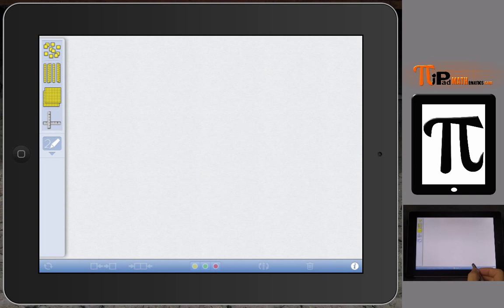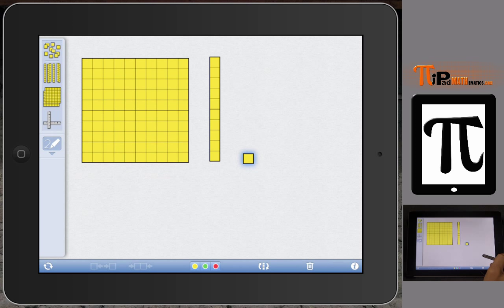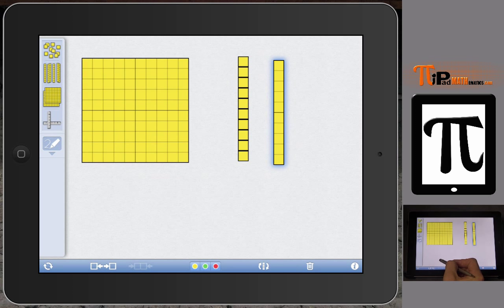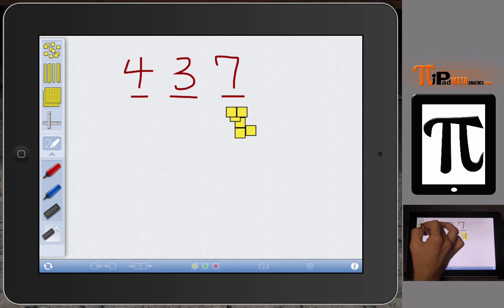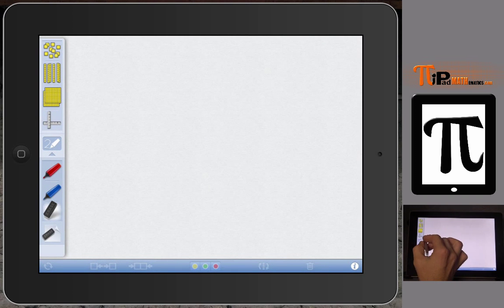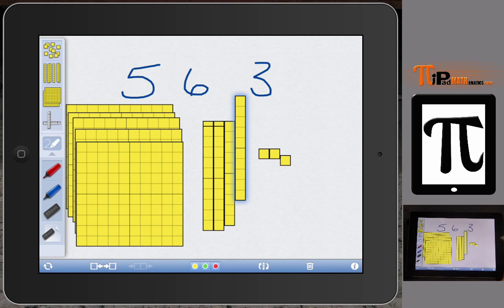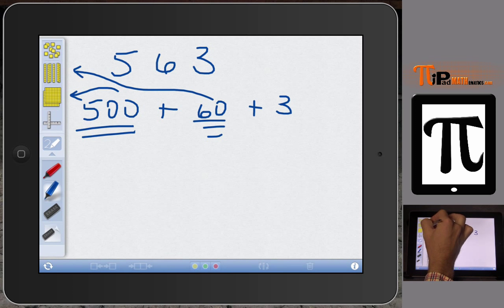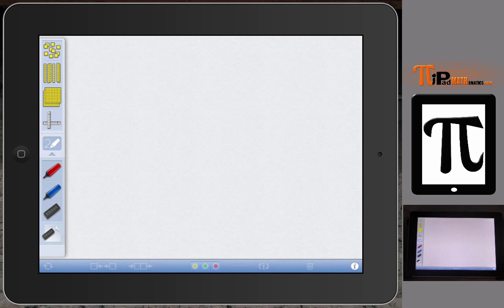PiPad Mathematics: Whole Number Concepts with Number Pieces App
This video shows how the Number Pieces iPad App can help the teaching and learning of whole numbers in elementary school. The concepts of place value are emphasized.